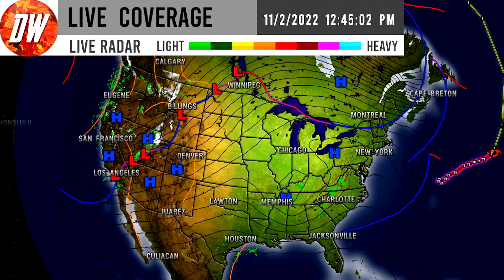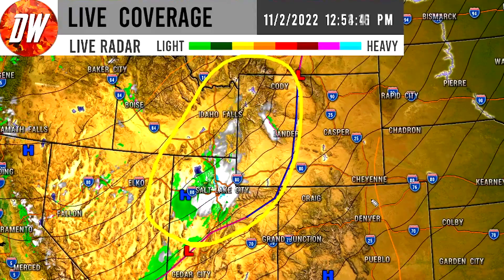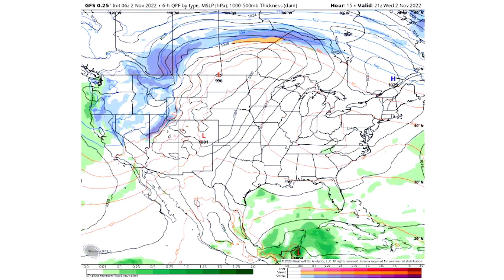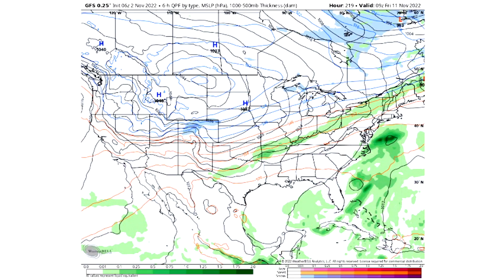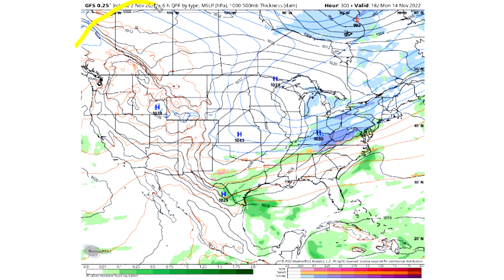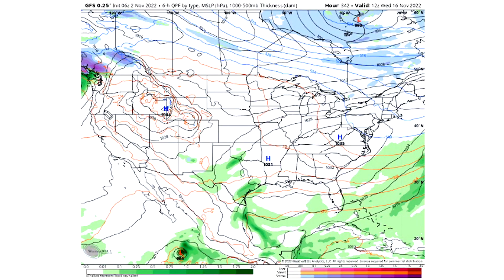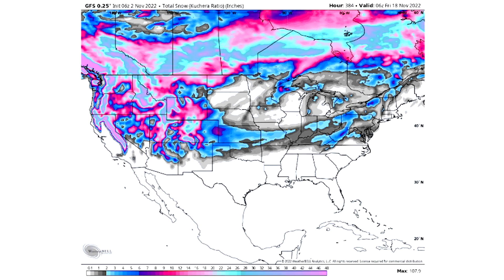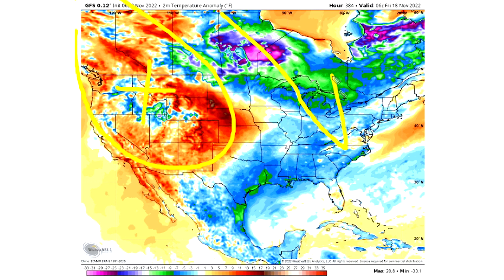Multiple Major Arctic Blasts, VERY Rare Snowstorms in the EAST!? Back to Back Nor' Easters and more!